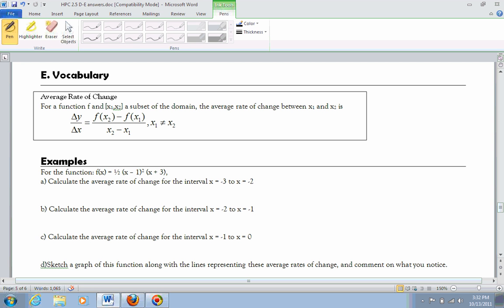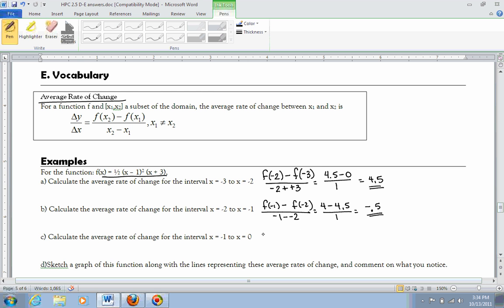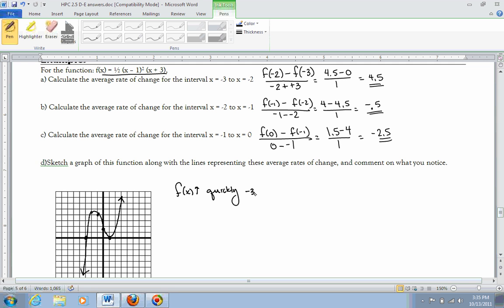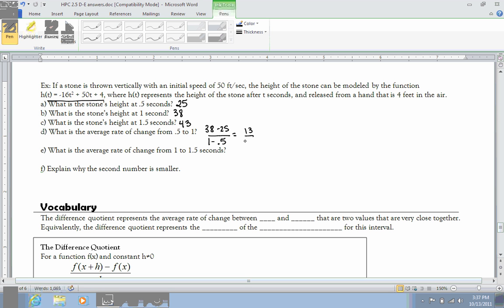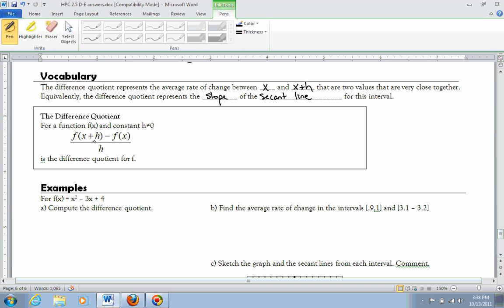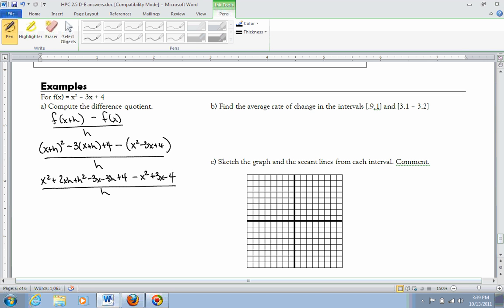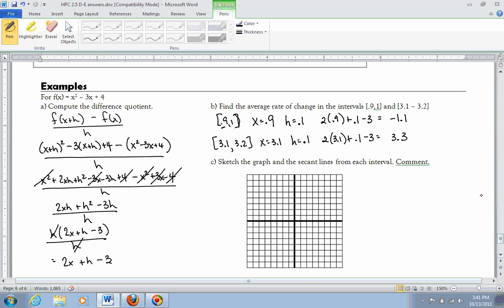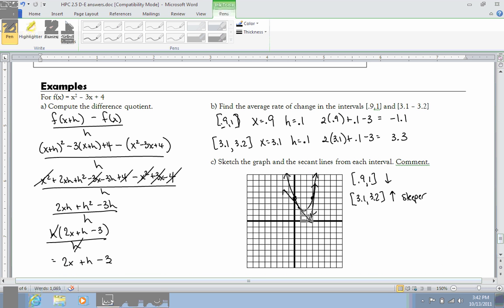HPC 2 5E2011